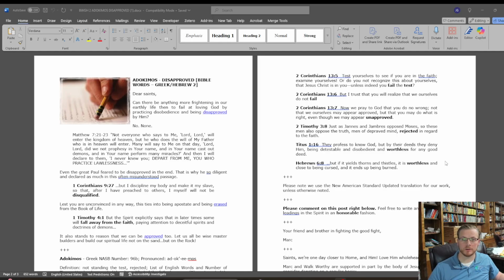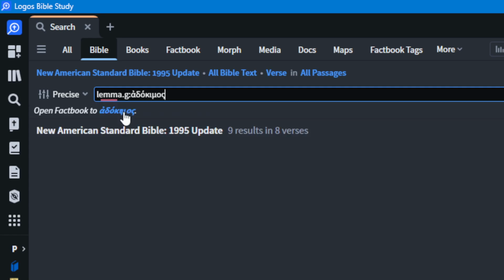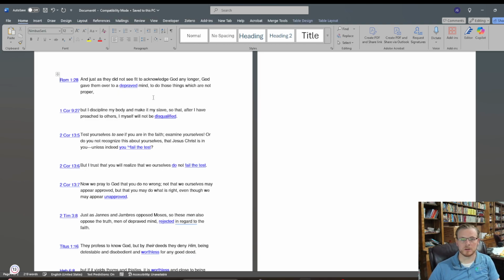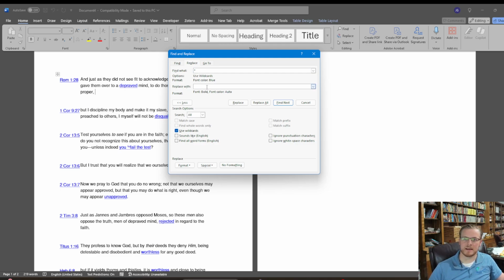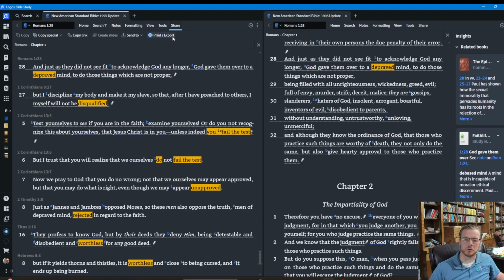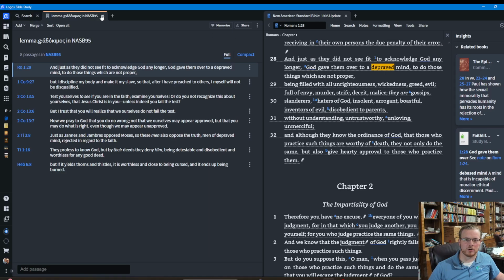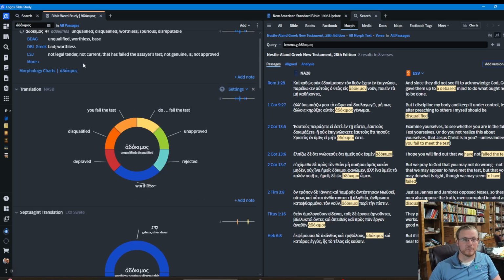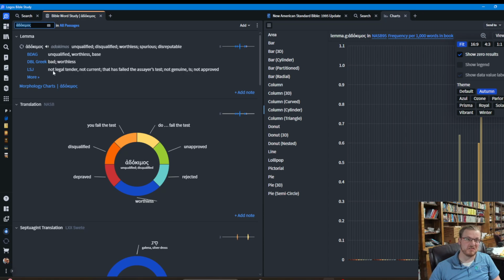Searching for a Greek Word in Logos and Exporting the Results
A very basic Logos tutorial for typing in a Greek word, finding its occurrences in the New Testament, and some ideas for how to share those results with others.